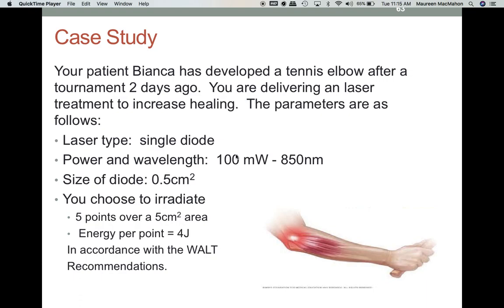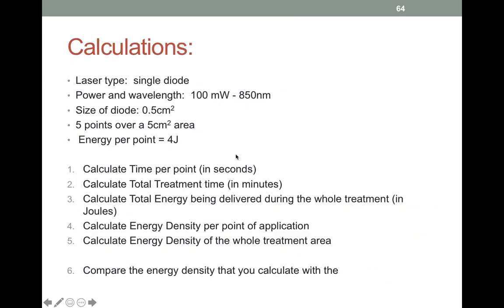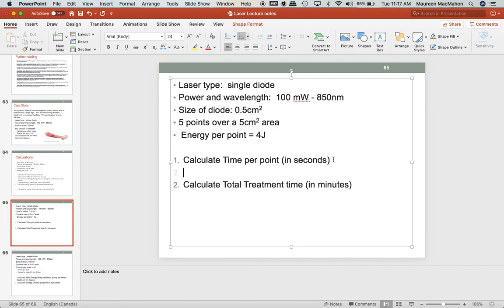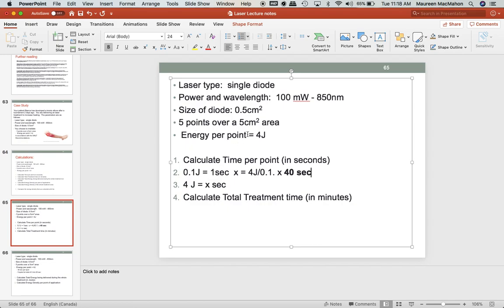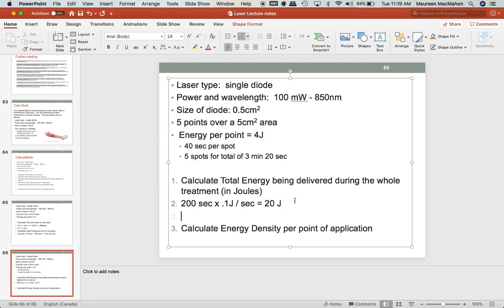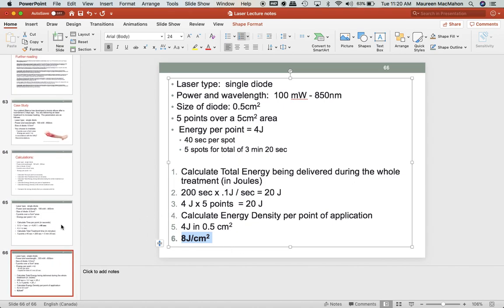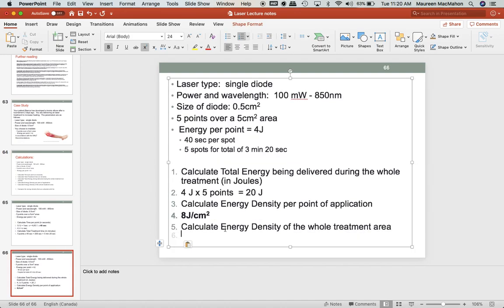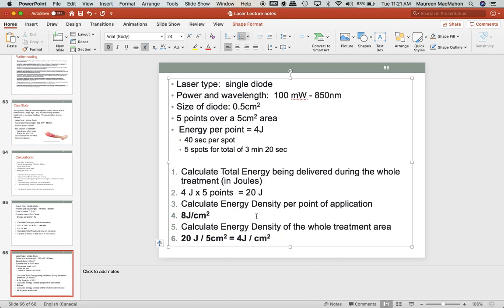Laser Case study